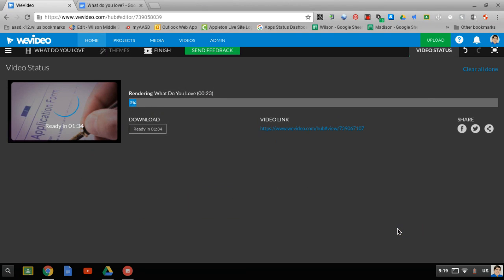What Do You Love Day 4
Day 4 of the What Do You Love video announcements project.